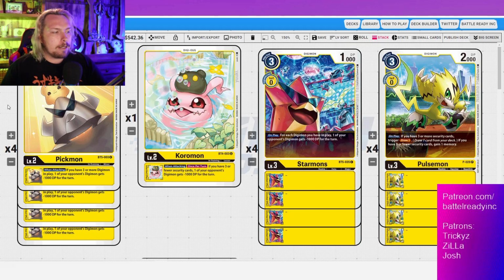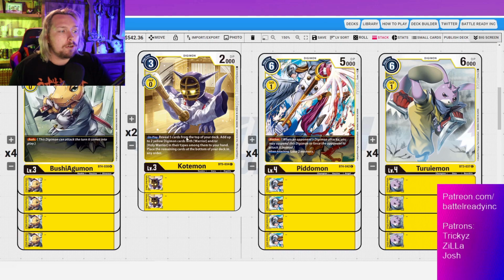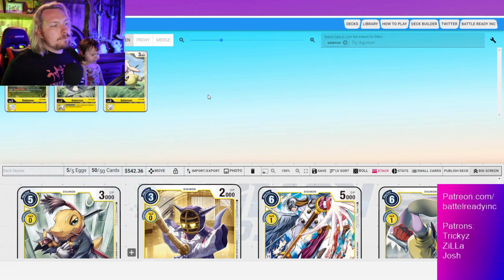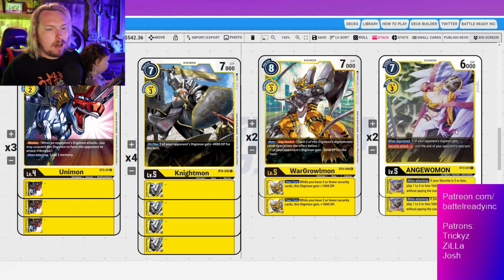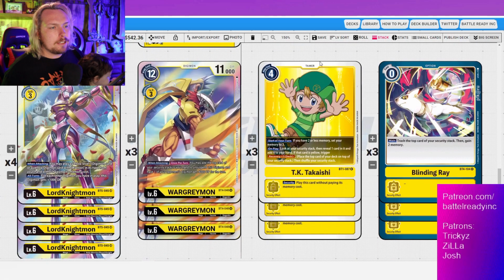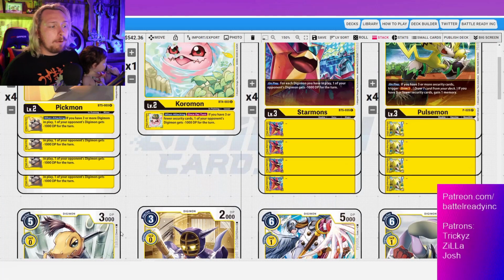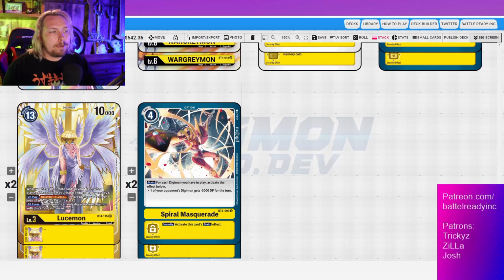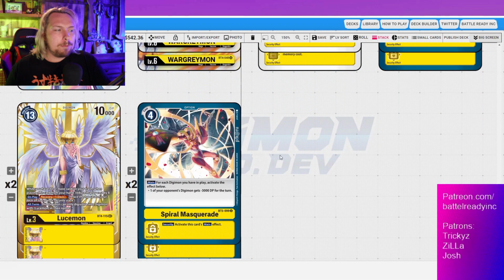Digimon TCG Lord Knightmon Undefeated